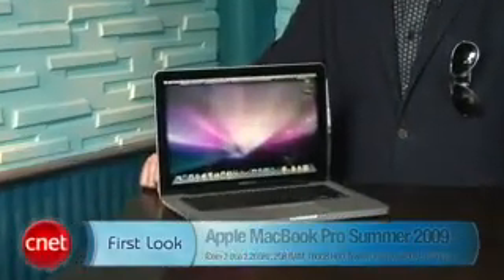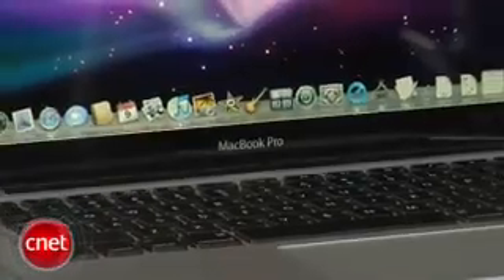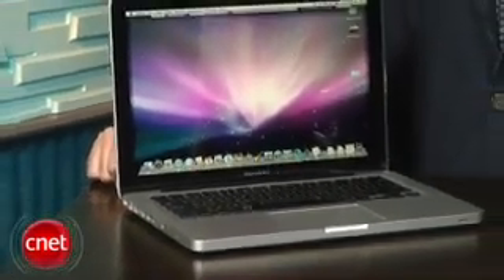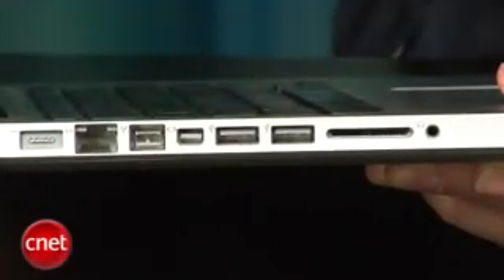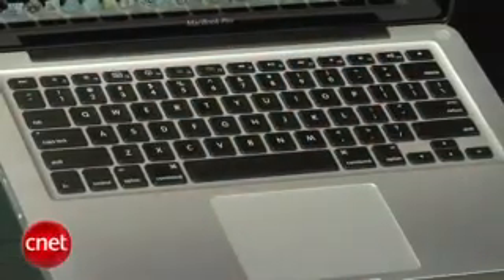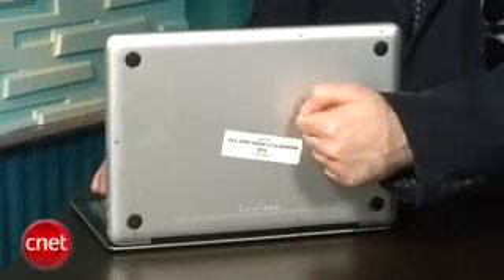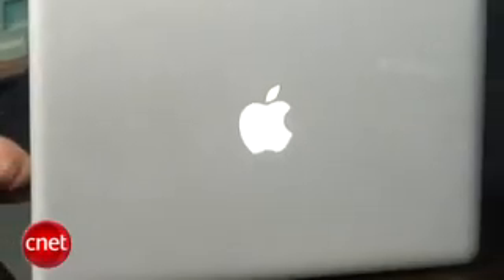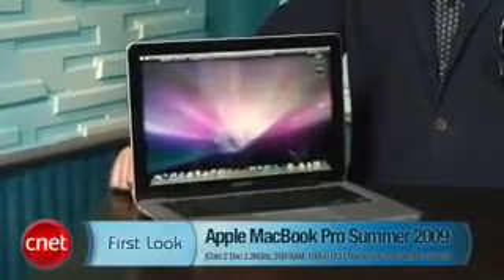New macbook pro 13 " First Look 2009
The new macbook pro 13" is out
Take an exclusive preview from cnet .com